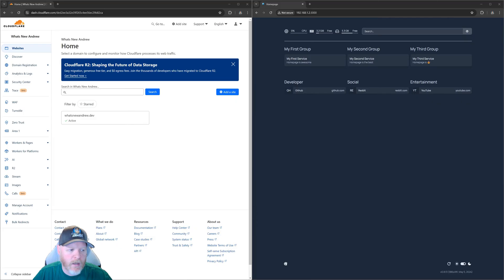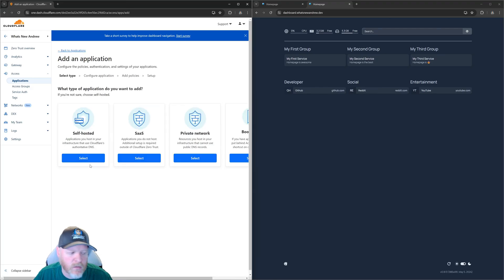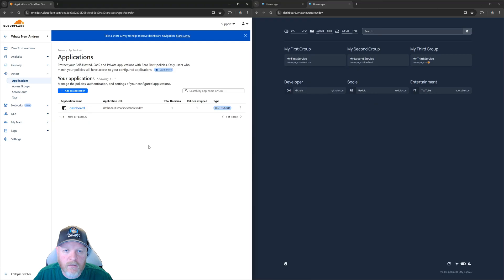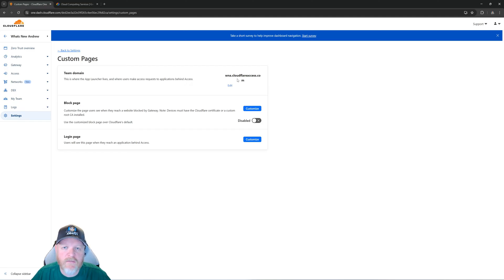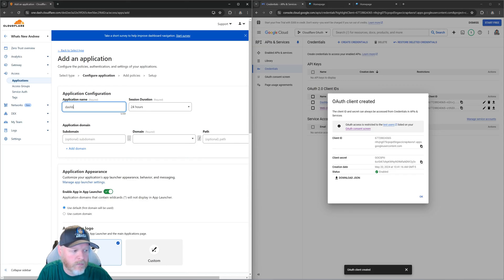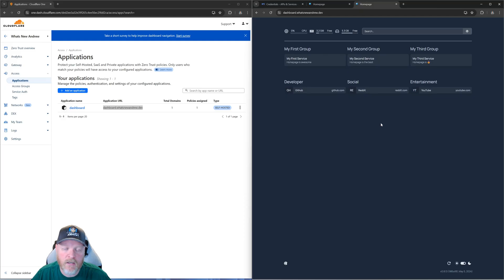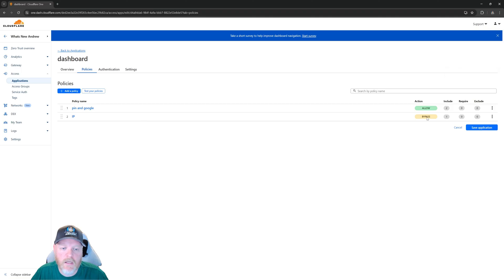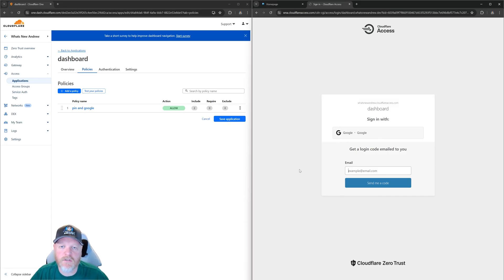Getting started with Cloudflare Zero Trust to secure Your Self-Hosted Applications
Welcome to What's New Andrew!  If you're looking to make your self-hosted services accessible without the complexity of traditional methods like port forwarding or VPNs, you’re in the right place. In this tutorial I will dive into authentication with Cloudflare Zero Trust by demonstrating how to effortlessly expose your self-hosted services to the world while ensuring top-tier security.

Whether you're passionate about self-hosting or just getting started, this guide is designed to help you achieve seamless access and robust security.

Discover how to create a tunnel, establish a secure connection, and implement Zero Trust authentication using a one-time PIN, Google, or static IPs. Make your self-hosted services easily accessible without the hassle of port forwarding or VPN setups.

🔴URL Needed for GoogleAuthentication🔴
Google will ask for URIs to connect to cloudflare.  You will need your team name for this which can be found in your Zero Trust page under settings then Custom Pages
Authorized JavaScript origins:

Have questions or suggestions for new videos? Drop them in the comments below.

★ VIDEO CONTENTS ★
0:00 - Introduction
0:47 - Authentication Options
1:30 - Using a one-time PIN to access
 your self-hosted applications
7:44 - Using Google authentication to access
your self-hosted applications
13:43 - Bypass authentication when accessing
from a specific IP address
17:56 - Conclusion

❤️ HELP ME TO MAKE FREE VIDEOS: Link in the future

🔴 *** ABOUT ME ***
My name is Andrew Busbee.
I've been dabbling on YouTube with a few other channels since 2019, but I finally launched this one in early 2024. I have a background in software engineering and electronics, and now I'm bringing that know-how to this channel with easy-to-follow guides and tutorials on all things tech.

This channel is all about easy-to-follow guides and tutorials covering a wide array of tech topics. Whether you're diving into self-hosting, home labs, home automation, or just looking for some handy tech tips and tricks, you're in the right place. From beginner basics to advanced topics, my goal is to make tech easy to understand and accessible for everyone.

I'm not a legal or financial professional. I'm not in a position to give you legal or financial advice.